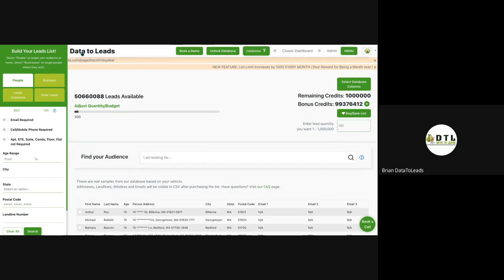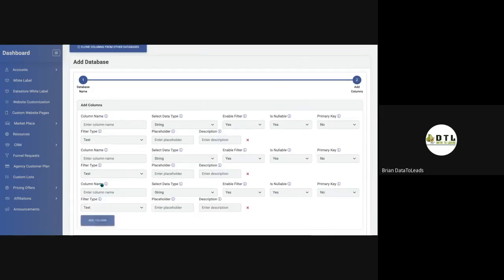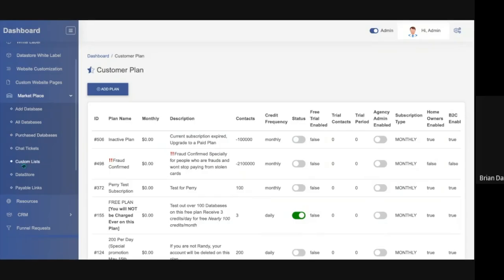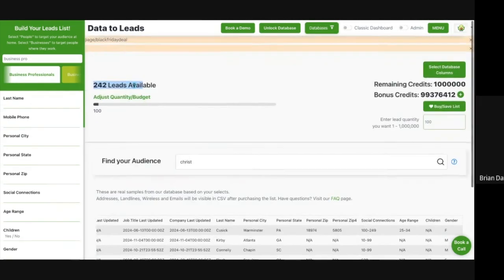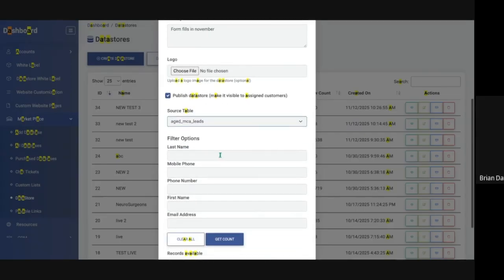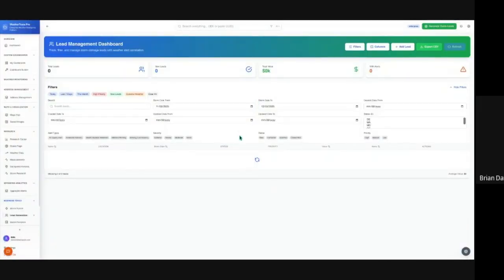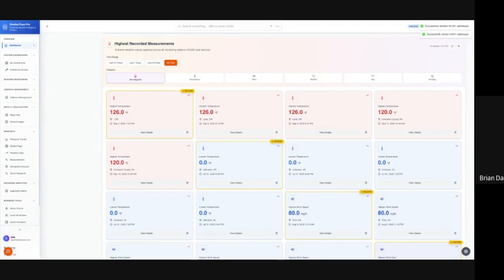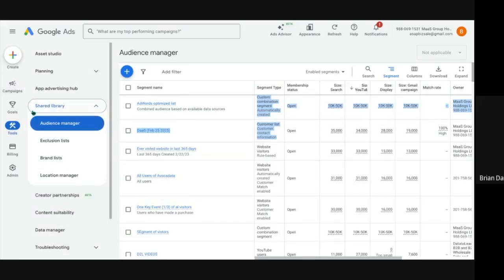Why people are making $30k per month with White Label Data Store, Data Marketplace & Selling Data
This video is your definitive guide to building a scalable, high-profit data reselling business using the Avocadata White Label platform. If you've ever wondered how entrepreneurs are generating five-figure monthly incomes by selling leads and data, this is the blueprint. We break down the exact strategies, tools, and execution required to launch your own custom data marketplace and start generating significant revenue immediately.

The Power of the White Label Data Store
We dive deep into the concept of the "White Label Data Store"—a fully customizable, Shopify-like environment where you control the inventory, pricing, and branding.

100% Brand Control (07:41): Discover how your dashboard, colors, and logo replace the Avocadata branding, creating a professional, trustworthy marketplace for your customers. We show you the simple setup process, from connecting your custom domain (05:06) to adding company information (05:31).

High-Margin Reselling (00:41): Learn the core business model: buying data once (e.g., on a $4.99 plan) and gaining the rights to resell it repeatedly. This turns a single data purchase into a continuous revenue stream, eliminating the costs associated with constantly sourcing new raw data.

The Done-For-You Advantage (20:20): For entrepreneurs short on time, we detail the $5,000 "Done-For-You" service, which includes marketplace setup and the creation of 10 ready-to-convert YouTube videos—giving you a plug-and-play business ready to generate sales.

Mastering the Data Monetization Triad (08:06)
The platform offers three distinct, high-impact methods for selling data, allowing you to maximize profits and cater to different customer needs:

Custom Lists (08:17): This is the high-touch, high-value service. Learn how to pre-build highly specific, filtered lead lists (like the CXO Christmas Tree Company example starting at 08:57) for paying agency clients. This saves them time and increases your delivery efficiency, justifying premium prices (11:45).

The Data Store (12:19): Transform your custom lists into indexed, revenue-generating products. Every list you build can be saved as a permanent product page. We explain how these pages are highly optimized for SEO (13:03), allowing people searching Google for niche data (e.g., "Aged MCA Leads November 2025") to land on your store and buy instantly—creating continuous passive revenue.

Payable Links (16:51): The simplest way to sell. Create a direct, single-payment link to sell an entire database (e.g., the whole car repair intent database for $500) to a customer, instantly unlocking it in their account upon payment.

Advanced Lead Generation and High-Intent Data
The profit potential comes from offering data your competitors can't. We reveal two critical sources of high-intent, high-urgency leads:

Real Estate Niche Leads (20:51): Hear directly from a real estate investor on the demand for primary source data like Tax Delinquent, Probate, and Pre-Probate records (22:04). We discuss the strategy of sourcing this high-value data county by county and using it to target both distressed sellers and real estate investors.

Weather Intent Data (24:54): We introduce the use of hyper-local weather tracking (Data Gists) to identify high-urgency situations. This allows you to generate leads for plumbers and insurance adjusters by locating areas hit by severe events (e.g., 10-degree weather causing burst pipes in Louisiana, 24:57, or 4-inch hail strikes, 26:13), moving beyond outdated SHA-256 data.

Execution & Marketing: The Retargeting Secret (27:30)
Don't just sell data—help your clients (or yourself) convert it.

We explain why free trials are problematic and how a free initial plan is better for tracking user intent (01:42).

The single most effective marketing strategy for data entrepreneurs: Google Retargeting Ads (27:30). Upload your data lists to Google to ensure a 100% match (27:42). This cheap, consistent branding method reinforces your email/text outreach, builds legitimacy, and ensures you are top-of-mind when a client is ready to buy (28:06).

Watch now to unlock the tools, tactics, and business models necessary to stop competing on price and start dominating the data market at $30,000 per month.